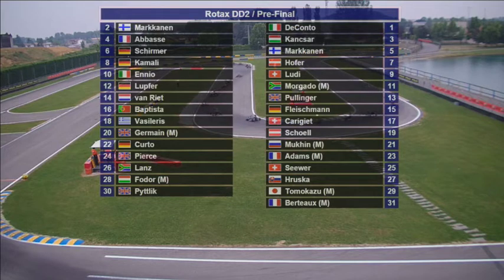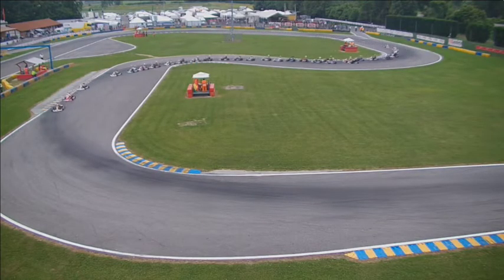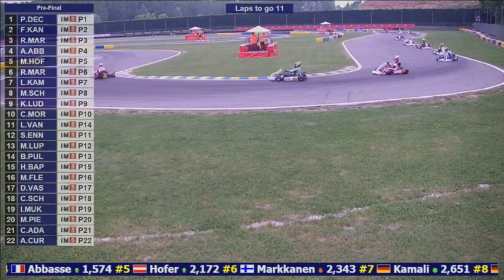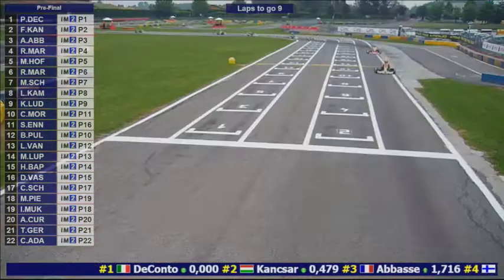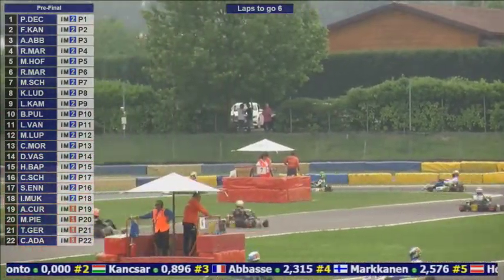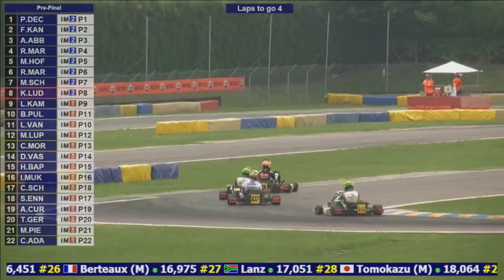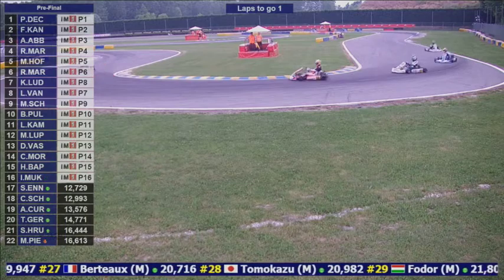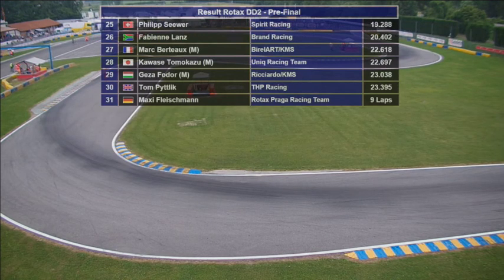Rotax Max Euro Challenge 2015 Round 2 DD2 Pre Final